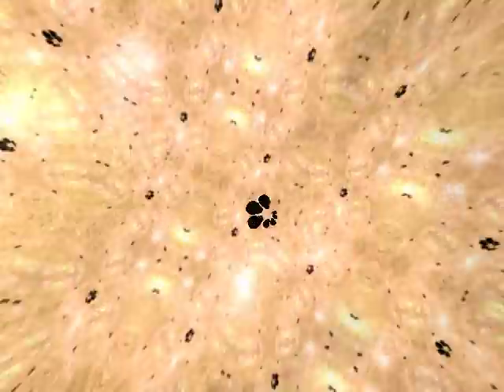Trav's Theme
A little ditty for Trav. All music and video by fuu all words by Trav7777.

Austerity for you, pay that Jew confetti back.
Christianity had a thousand year, ban on this shit.
Even Islam forbids it.
Cooperative pacifist species, are all killed to extinction.
Competition for dominance, is an evolutionary, mandate.
How else can we arbitrate DNA?
Fukushima was a black swan.
Let's all just totally panic.
And hope, this is as bad as it gets.
Sort of a catch twenty-two.
That was the dumbest fucking post, I've ever read.
You have no idea how, mind fucked you are, do you?
Fuck you, you leave.